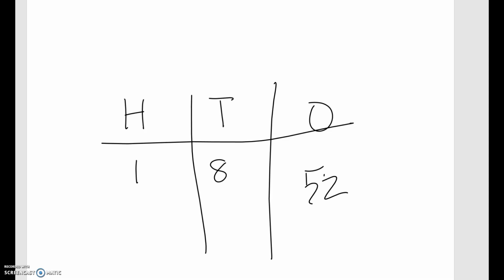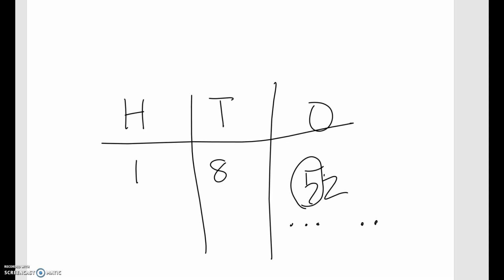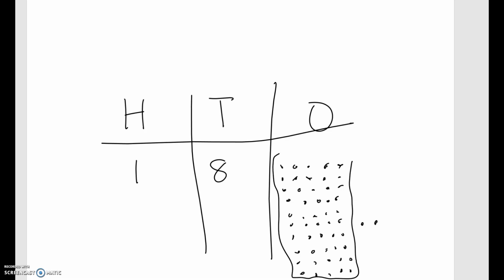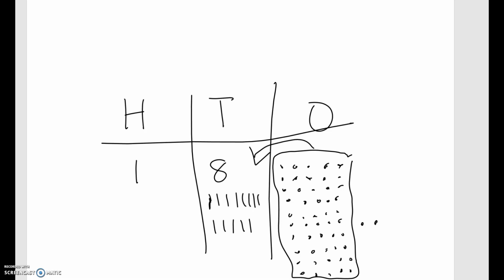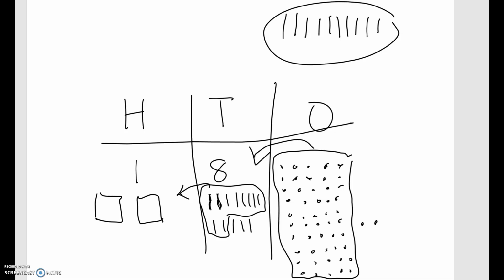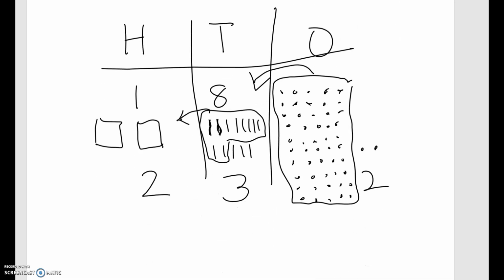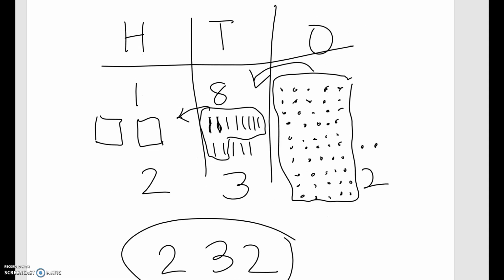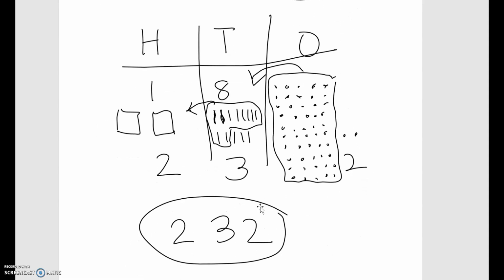place value exchange